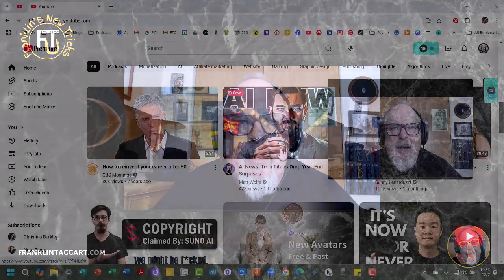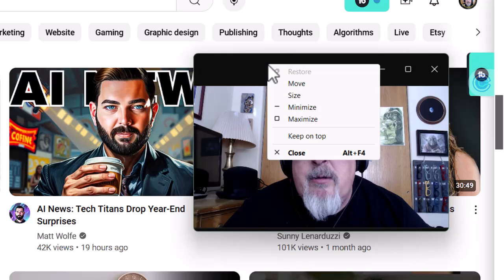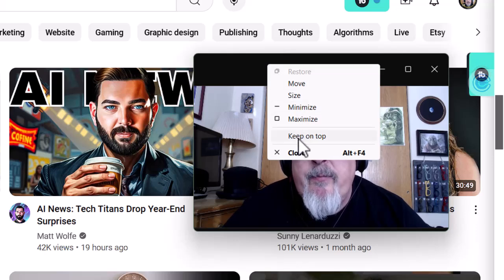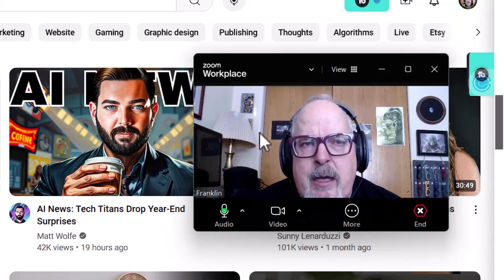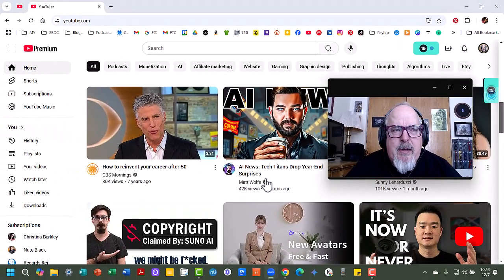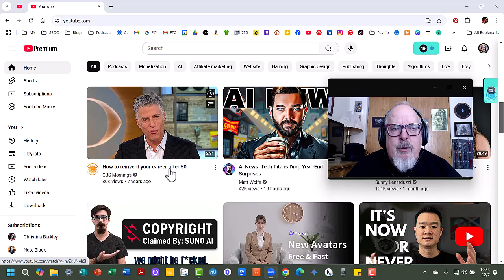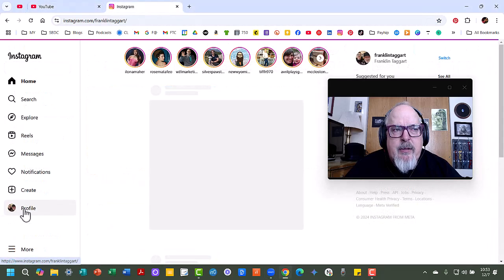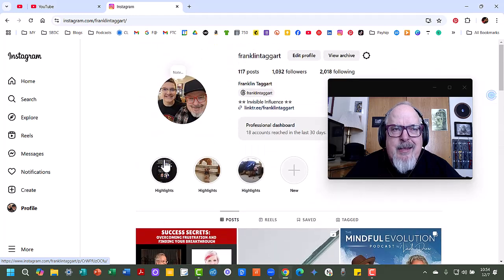Use the Keep On Top Feature in Zoom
When I'm on a zoom meeting call, I often like to look at other apps on my screen without sharing the screen to do so. In recent updates, Zoom has introduced a feature that allows us to keep our Zoom call on top of other screens. In this quick tutorial, I show you how to access this feature.

One note...when you enable your chat window, you may have to reset the keep on top feature.

This video is produced and posted by Franklin Taggart. Franklin is a multi-faceted coach working with creative entrepreneurs and entrepreneurial creatives who have a strong pull to learn new DIY content creation skills. He helps his clients develop strategies and build effective channels to reach the people who are looking for their products and services. Learn more on his blog: